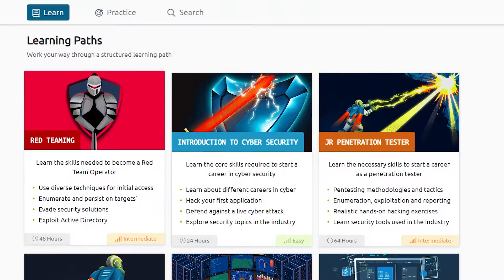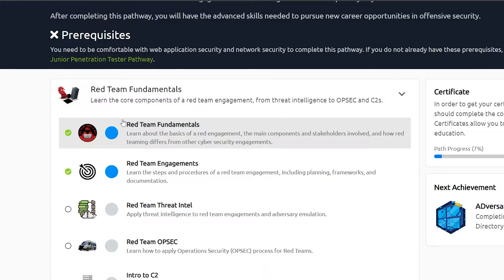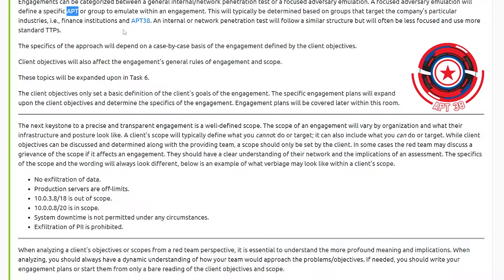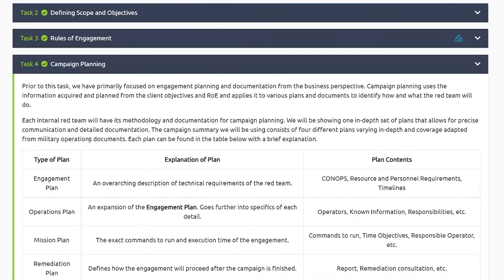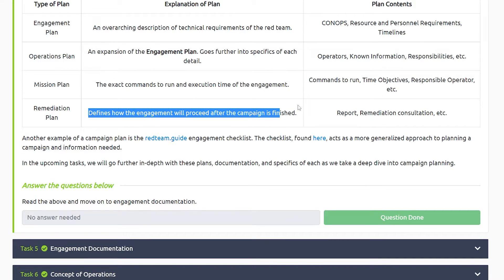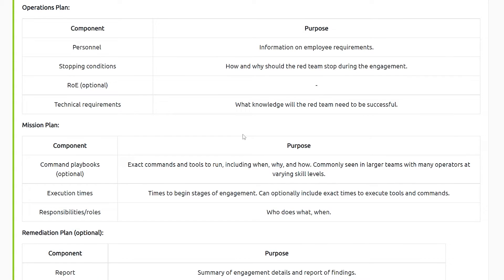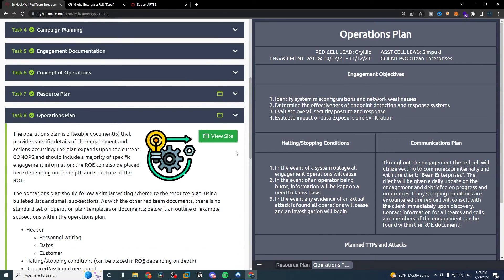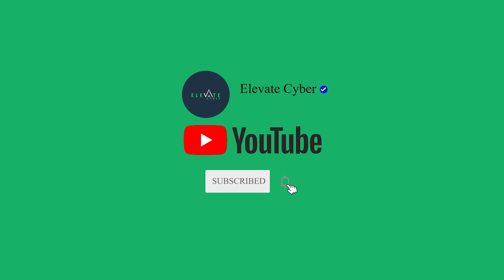Red Team Engagements What You Need to Know